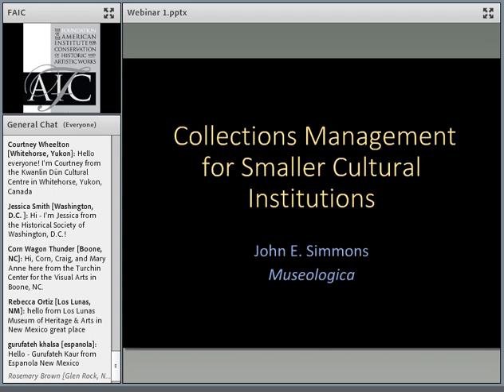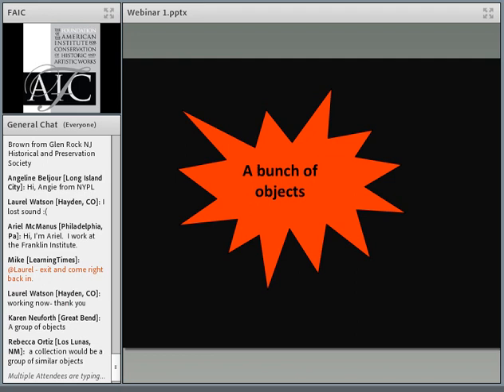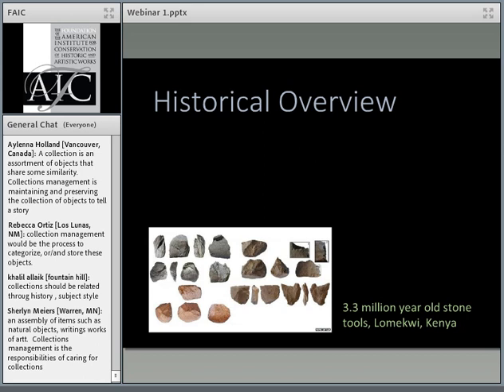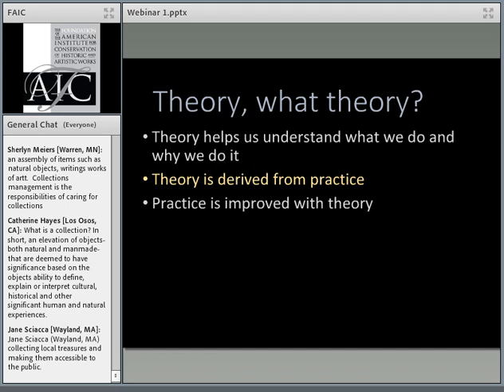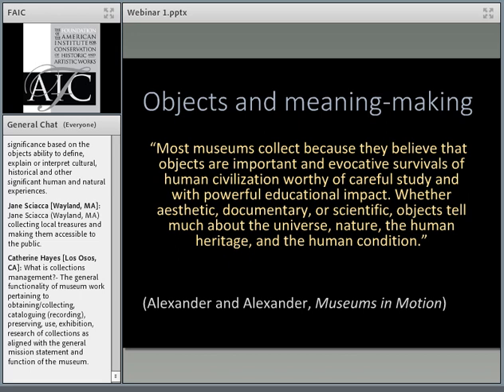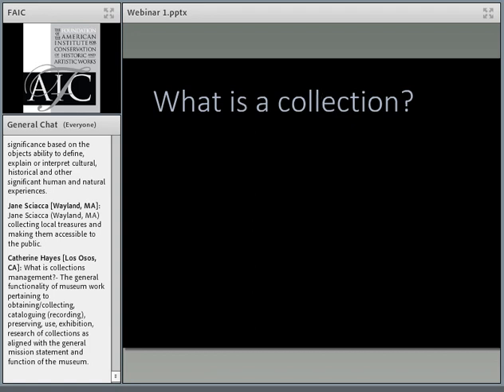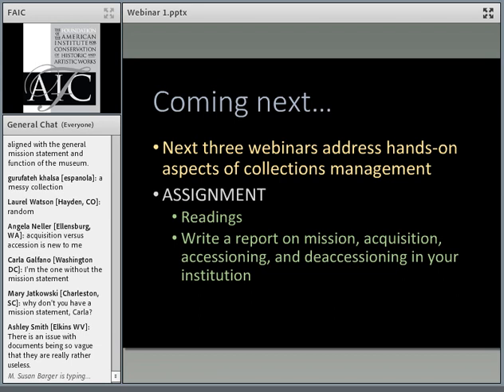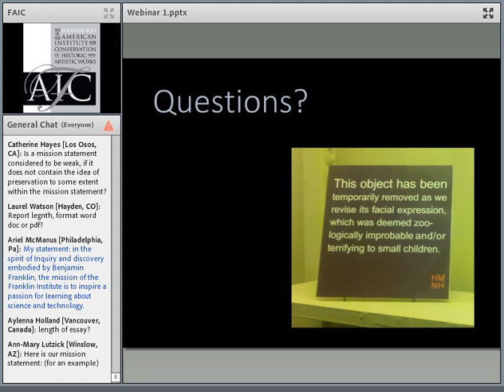C2C Care course: Collections Management for Smaller Institutions, 1 of 4 (subtítulos en español)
The first webinar in a 4-part course. This webinar provides an introduction to the purpose and plan for the four weeks and the course project.
Topics covered include:
What is collections management and why is it important?
Museums as systems and components of systems.
Museum mission, acquisition and accession of objects, and deaccessioning. Logistics
Purpose of the course
What is Collections Management (and why does it matter)?
Museum systems and museums in systems Collecting the Collection
Mission
Acquisitions
Accessions
Deaccessions

During this four-part self-study course, participants will learn about essential aspects of collection management, from the acquisition and registration of objects through the care, use, and deaccessioning of objects. The importance of collection storage, exhibition, and collection management policies will be considered as participants produce a needs assessment for their home institution’s collections.

Join instructor John Simmons and Connecting to Collections Care to explore the essentials of good collections management no matter how small your institutions.

Through recorded webinars and related readings, the course's four sections cover:

Week 1: Introduction to Collections Management

Week 2: Day-to-Day Management of Collections

Week 3: Using the Collections

Week 4: Collections Management Policies

Instructor John E. Simmons (BA, Systematics & Ecology; MA, Museum Studies) was a zoo keeper before becoming a collections manager, lecturer, and museum consultant. He is a board member of the Association of Registrars and Collections Specialists (ARCS) and current chair of the Collections Stewardship Professional Network (CS-AAM). His recent publications include Museums: A History (2016), Things Great and Small: Collections Management Policies (2nd edition, 2017), and the chapter on “Collections Management: History, Theory, and Practice” in the International Handbook of Museum Studies Volume 4, Museum Practice: The Contemporary Museum at Work (2015). He currently runs Museologica consulting, serves as Adjunct Curator of Collections at the Earth and Mineral Sciences Museum & Art Gallery at Penn State University, and teaches museum studies for Kent State University, the Universidad Nacional de Colombia, and Museum Study LLC. When not working, John likes to read, garden, hike, and travel.

Connecting to Collections Care courses are made possible in part by generous support from the Institute of Museum and Library Services.